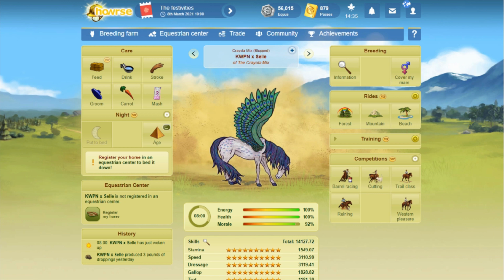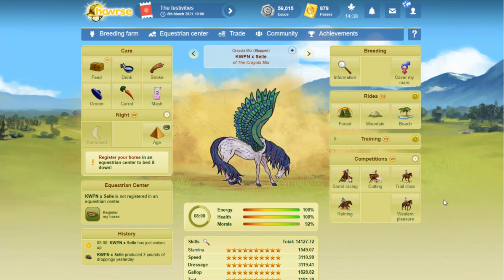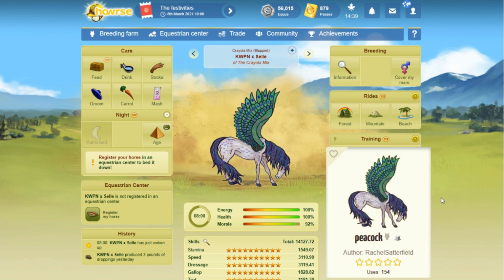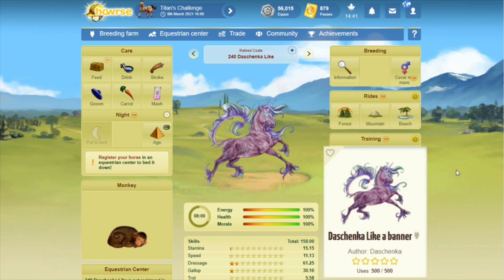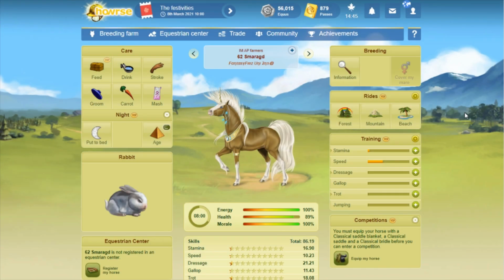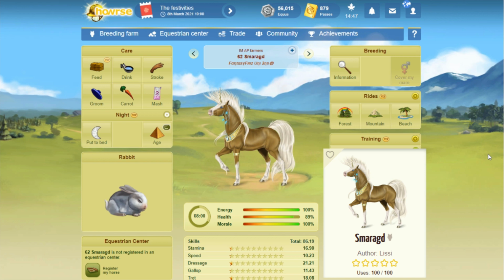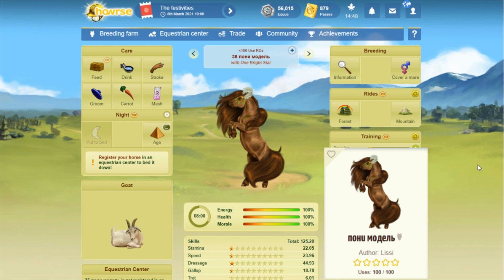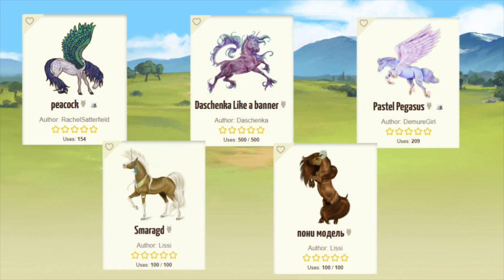Retired Coat Haul, Feb 2021-Howrse Collections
As a retired coat collector on Howrse I love to purchase retired coats. I managed to get a few more than usual during the month of February, and wanted to share them with you!